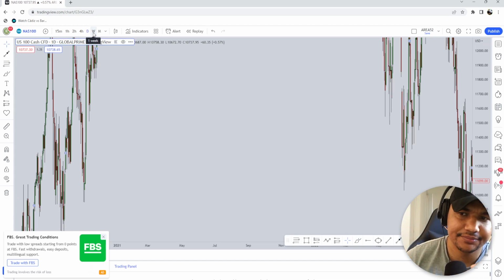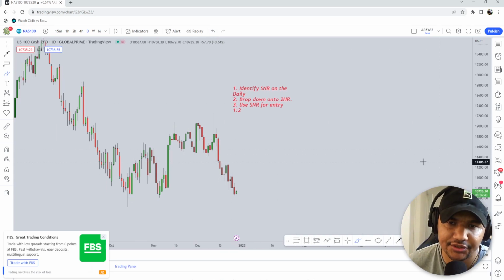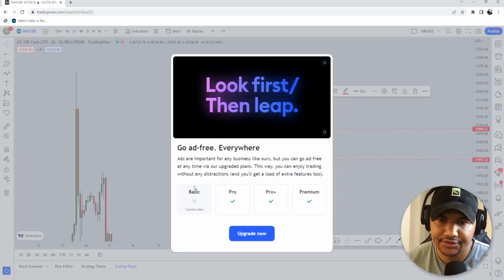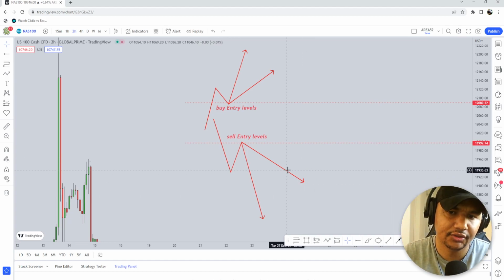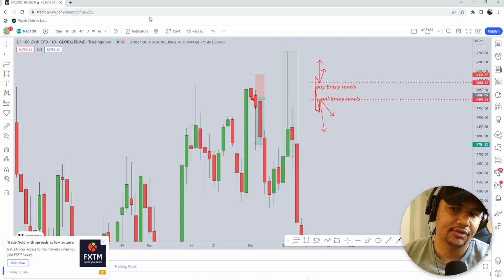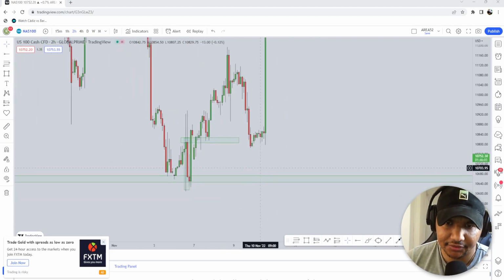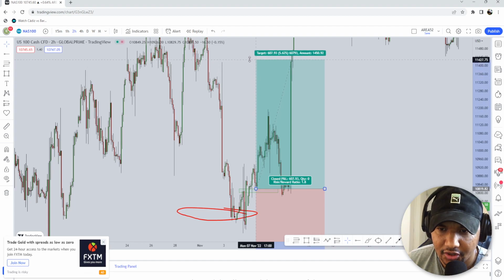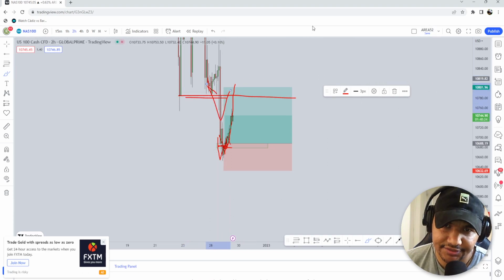The Support and Resistance Trading Strategy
In this video, you will learn all you need to know to start winning trades using the support and resistance trading strategy. Time tested and proven to be profitable, support and resistance have provided me with some of my best trading opportunities, and today, I want to share my exact process to catching those trades!

BOTH CODES ARE VALID TILL MONTH END